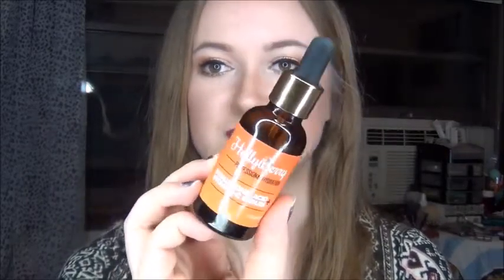Vitamin C from Hollyberry Cosmetics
Review of Hollyberry Cosmetics Vitamin C Serum.